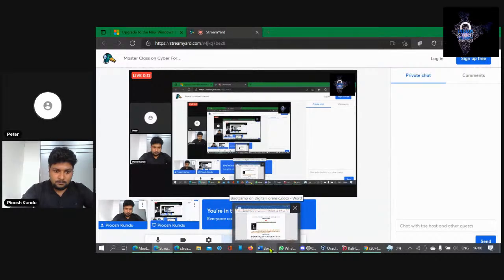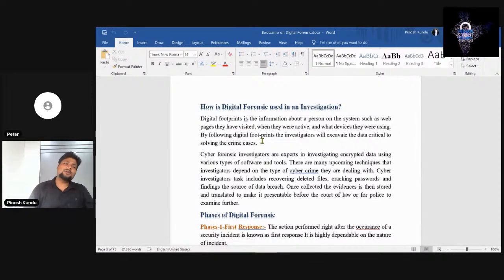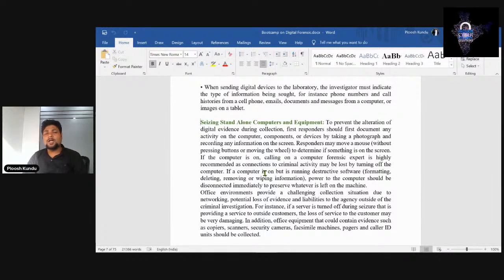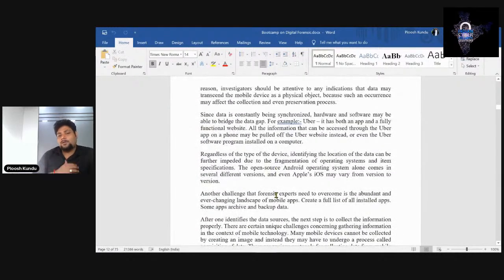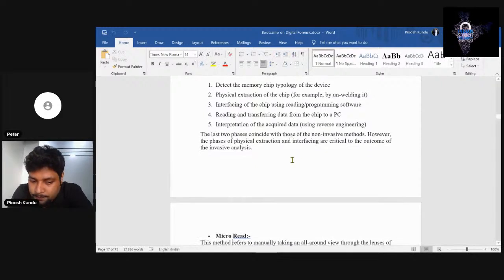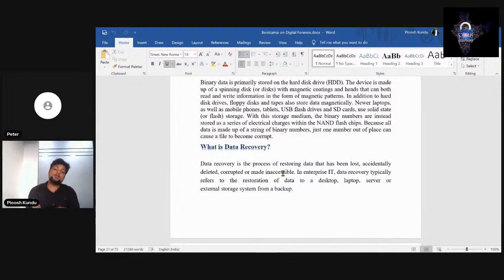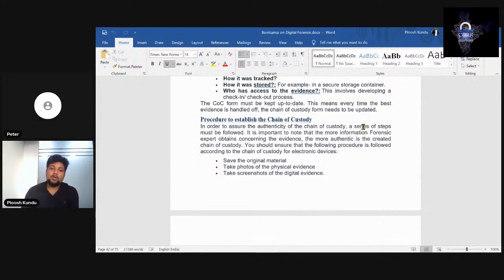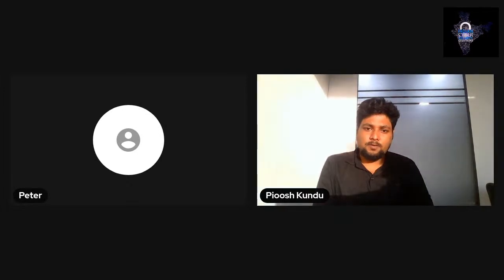Master Class on Cyber Forensic - Indian Cyber Security Solutions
Join our cyber forensic masterclass session for free and learn:-
✅ Importance of Digital Forensic and the Applications of it.
✅ What are the job opportunities after becoming a certified Forensic Experts
✅ How can you pass the EC Council Global Certificate and get jobs in Government Organisation.

Join us live at 6th September,2021 live at 4 pm.

To learn about about our full course structure, visit us